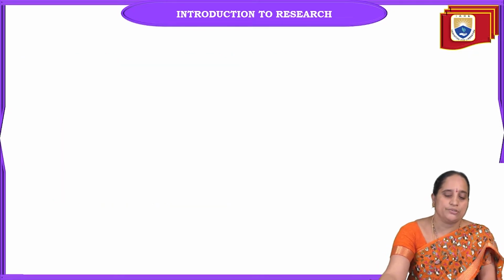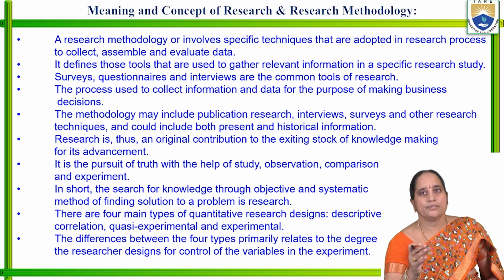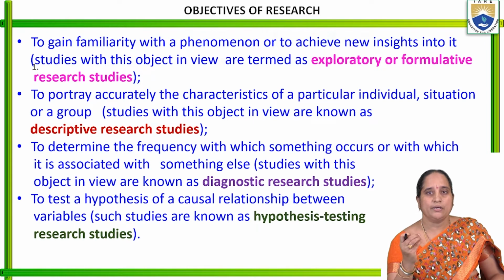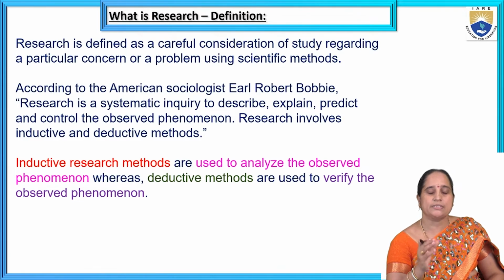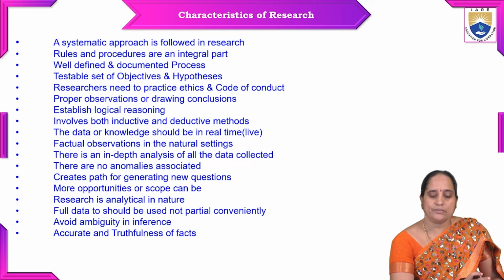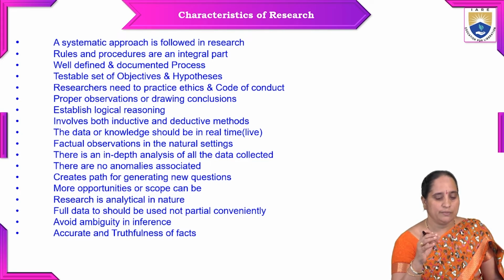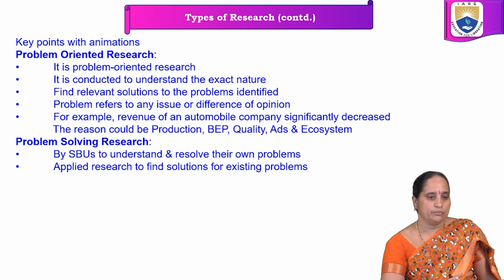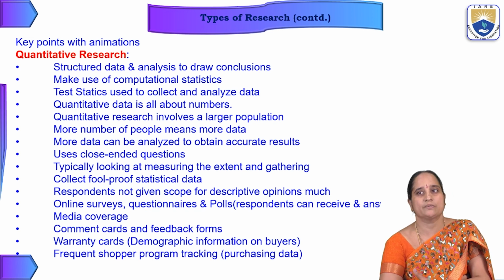Introduction to Research by Dr. K Jagannayaki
Introduction to Research by Dr. K Jagannayaki | IARE

Telangana, India.